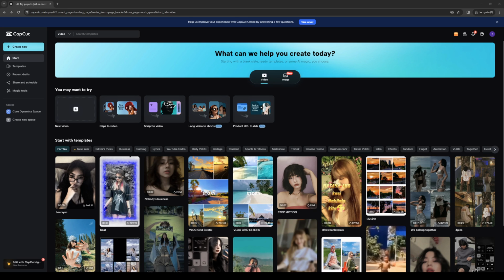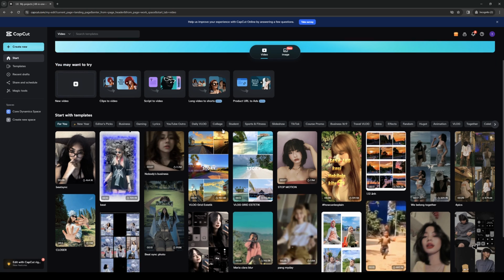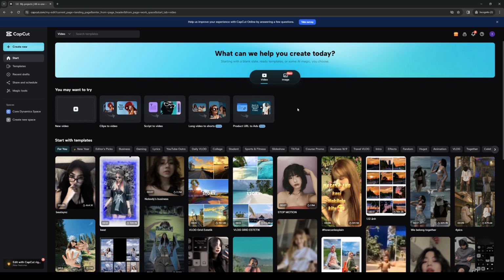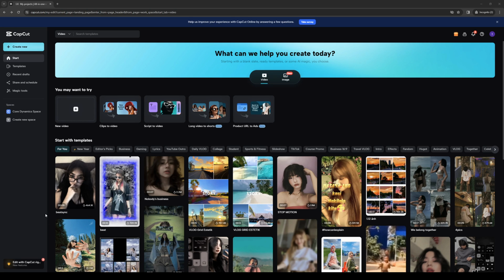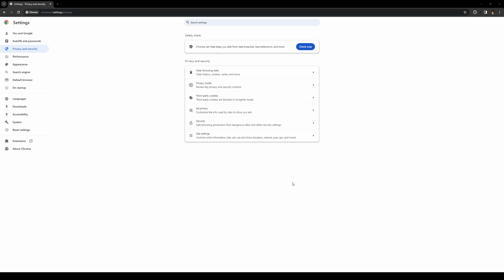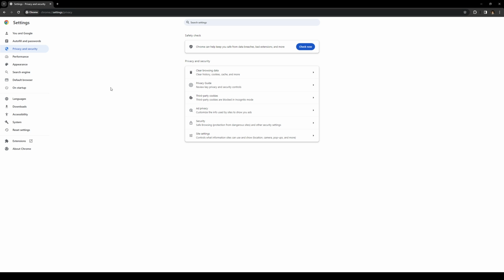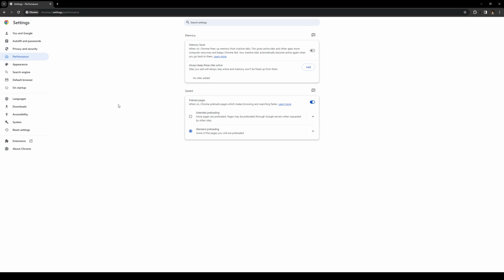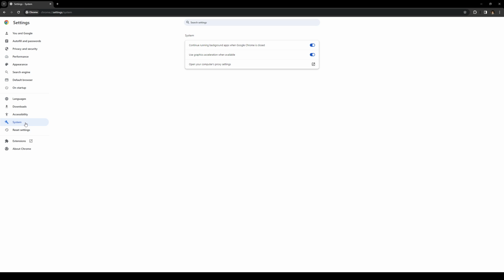How To Fix CapCut Audio Delay (Full 2024 Guide)